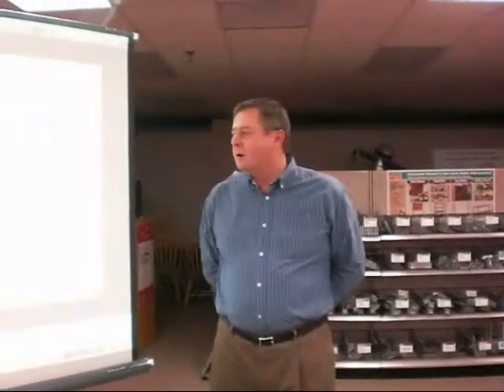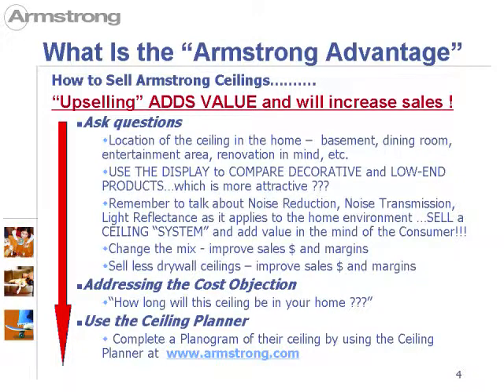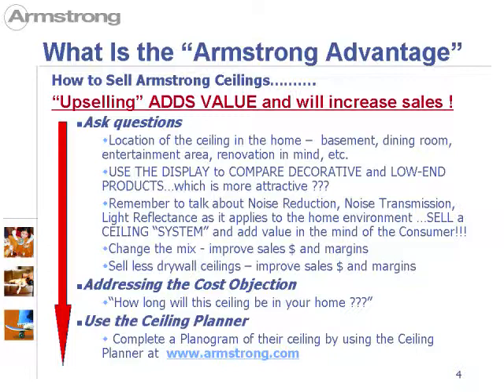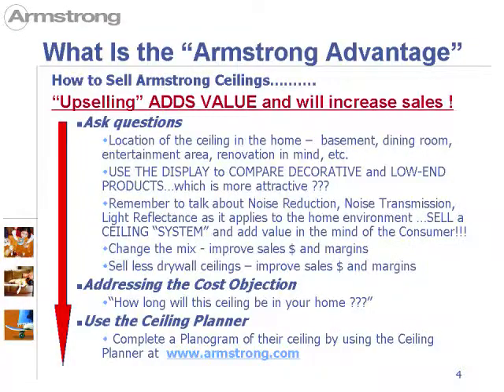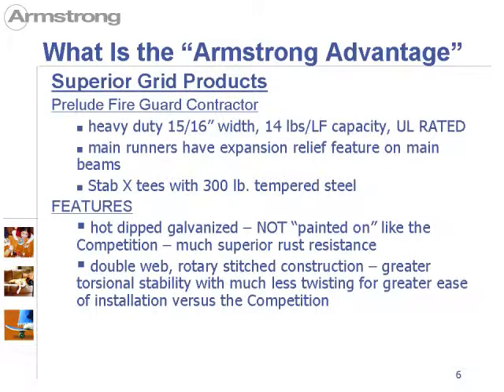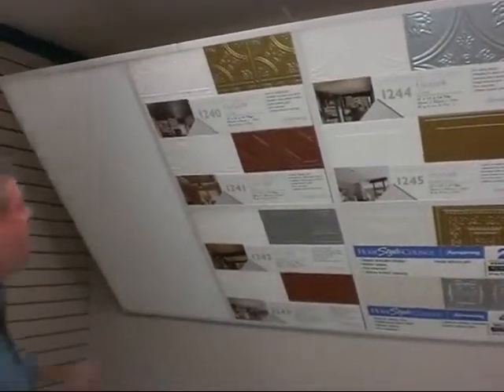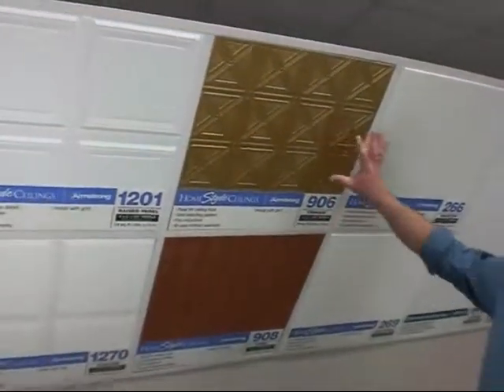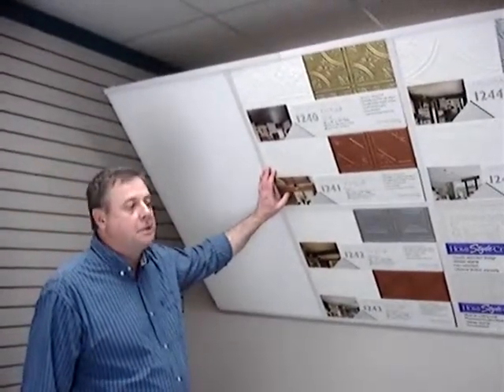Can-Cell Industries - Armstrong Ceiling Tiles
Armstrong Ceiling Tiles